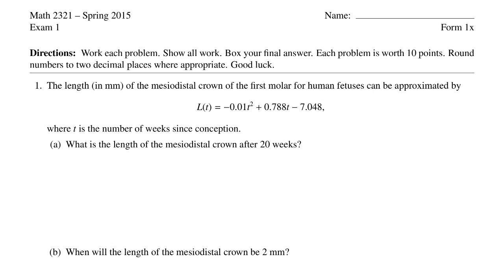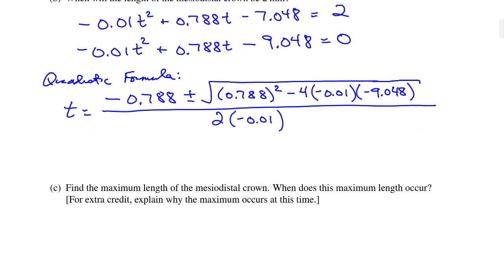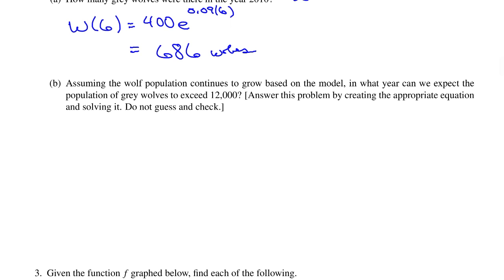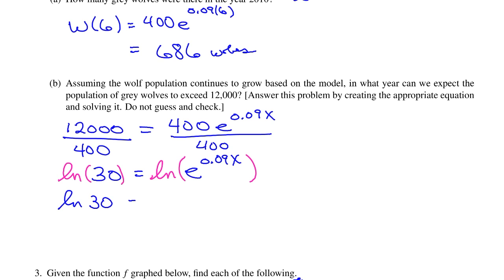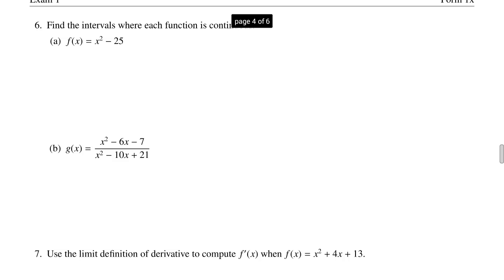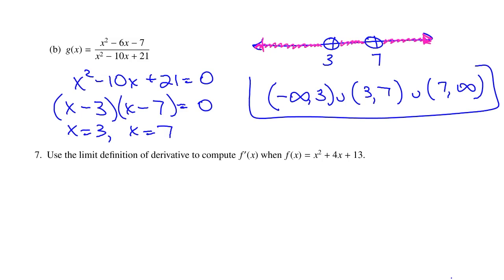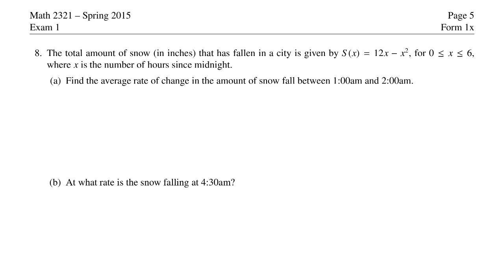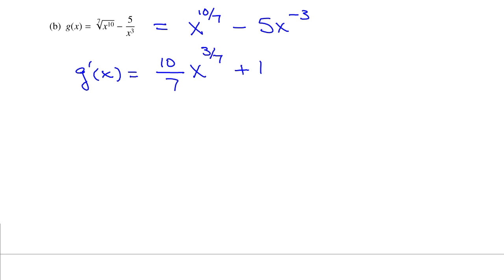Math 2321 -- Spring 2015 -- Exam 1x Solutions